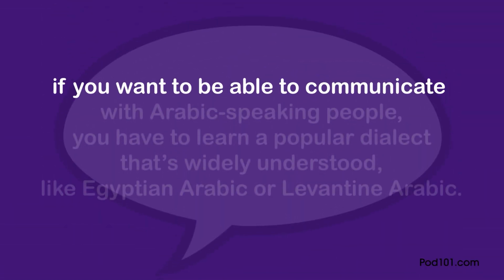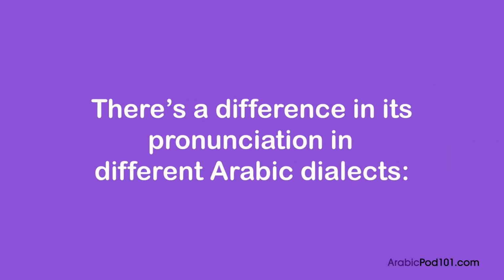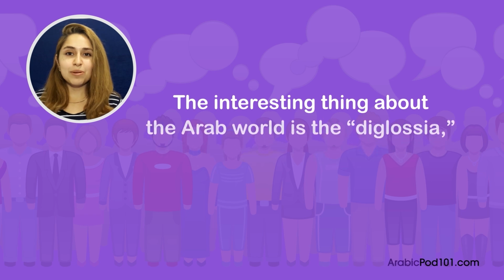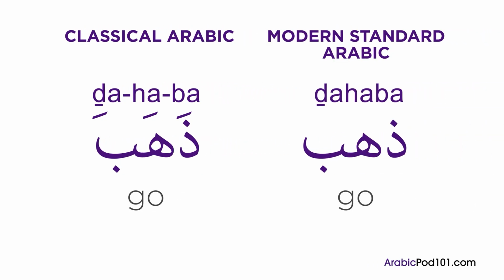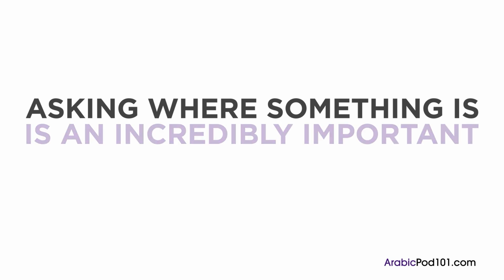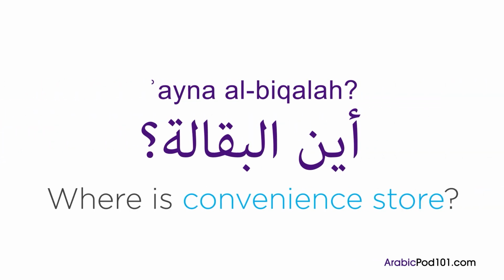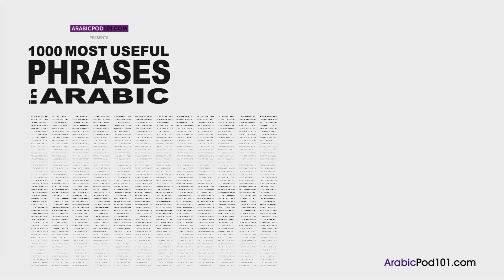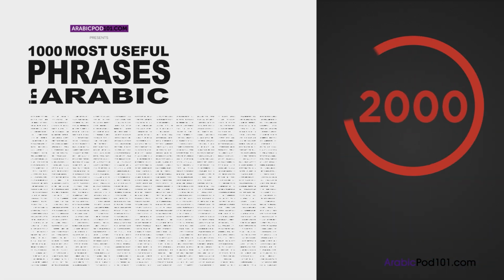35 Minutes to Sound More Natural in Arabic